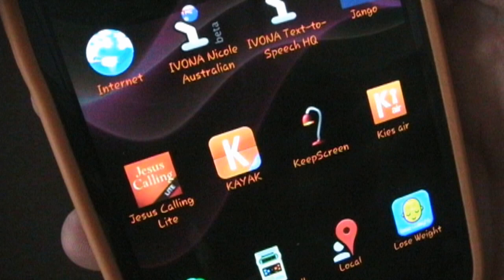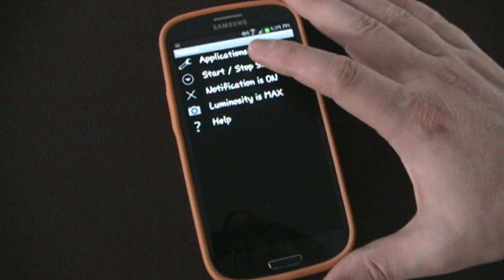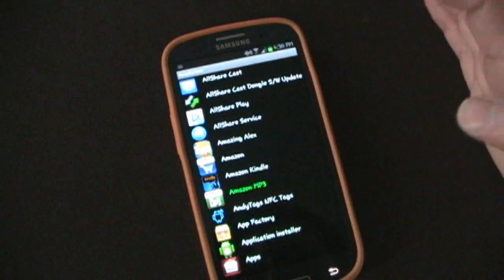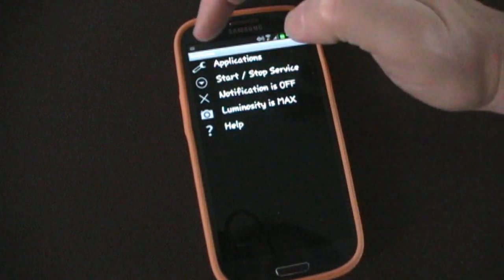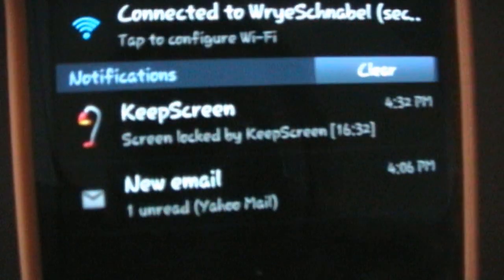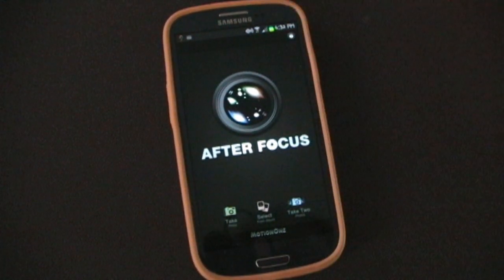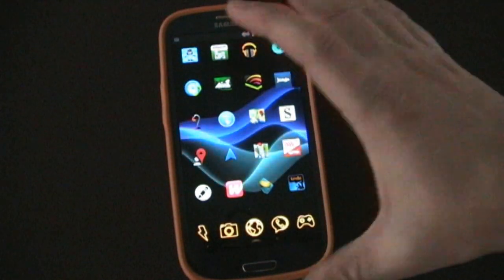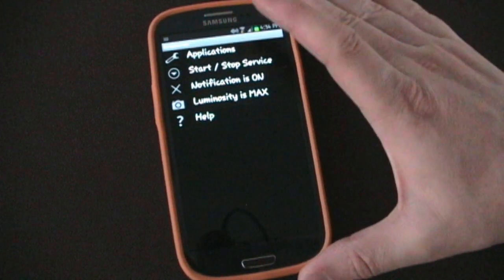KeepScreen Android App Review - Helps Save Battery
KeepScreen is a simple app that helps extend your battery by allowing you to select specific apps for which your screen stays on, while any other time, you can have it set to shut off after 30 seconds.  For details, see the review!